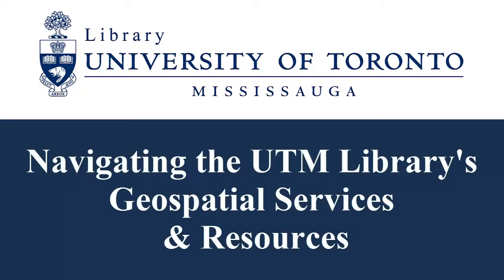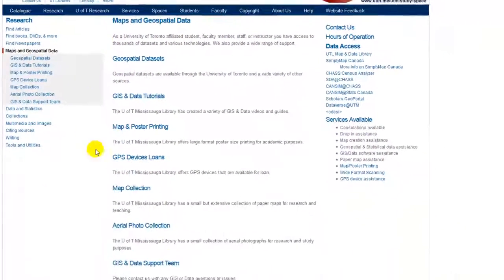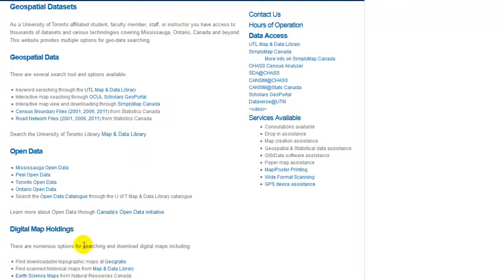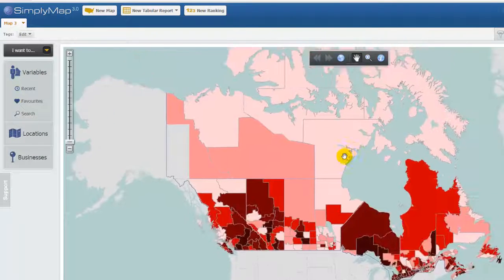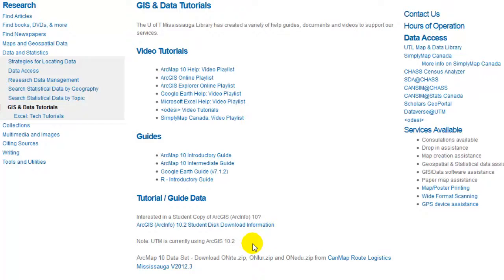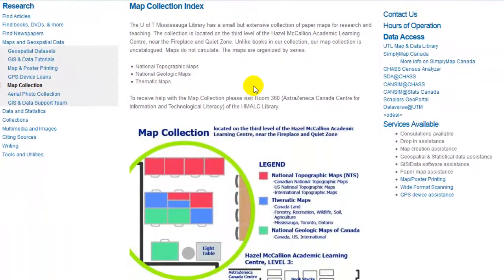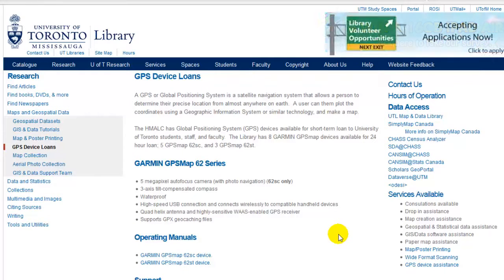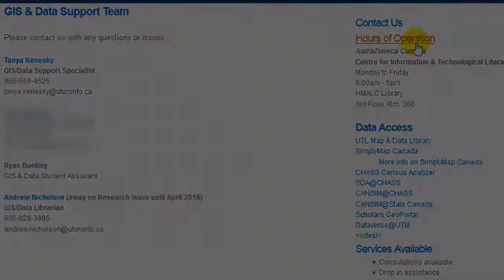Navigating the UTM Library's Geospatial Services and Resources